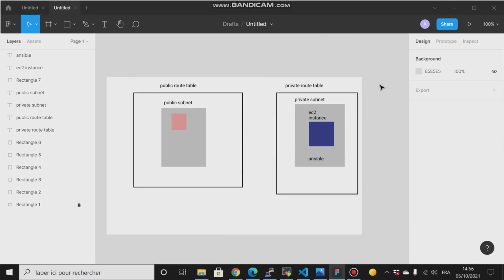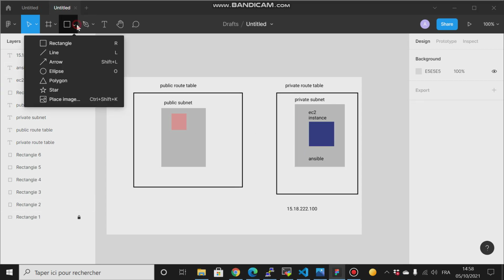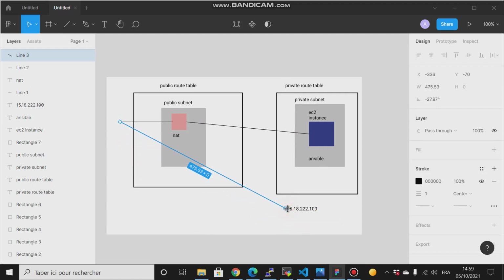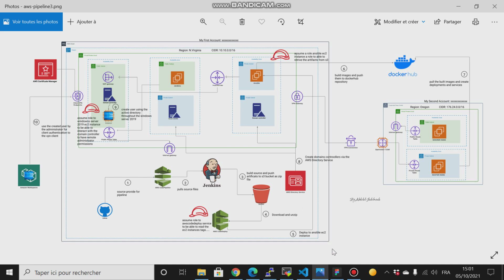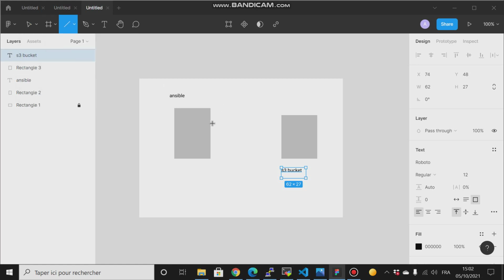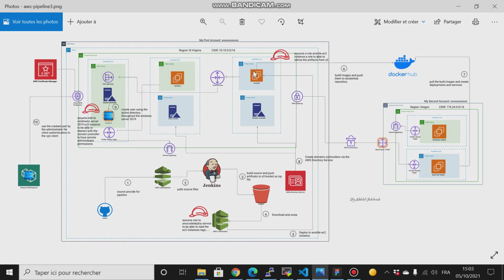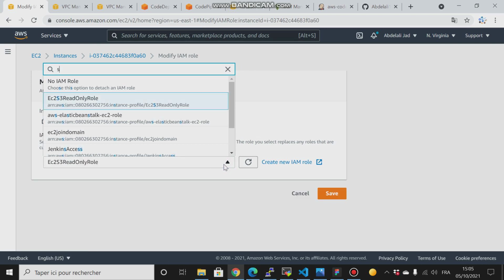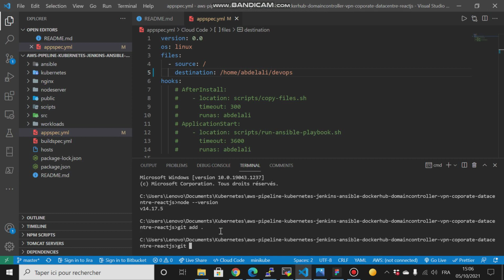AWS CI/CD pipeline with Kubernetes, VPN and Domain Controller (Part 30)